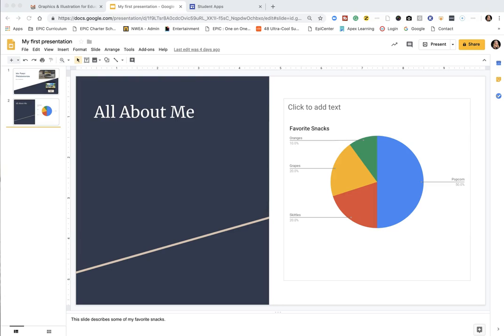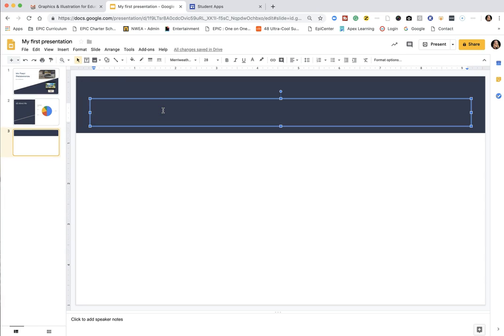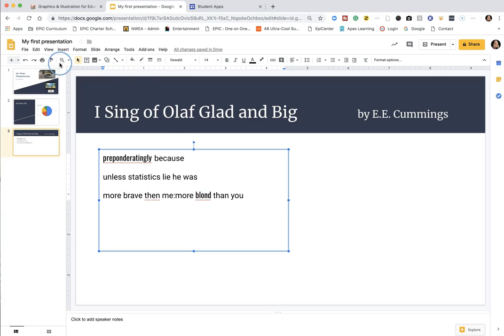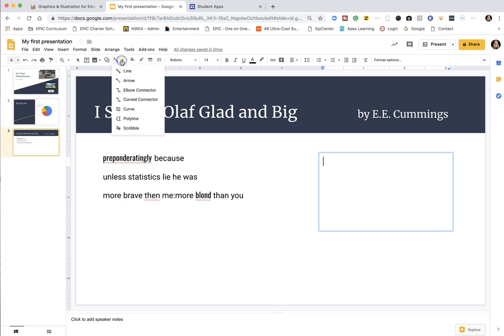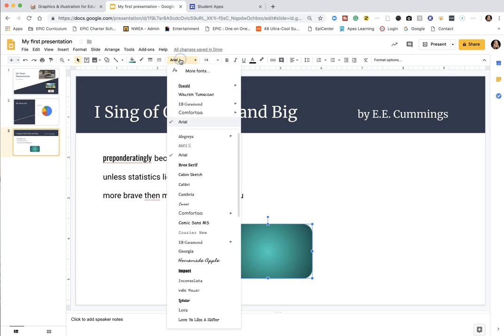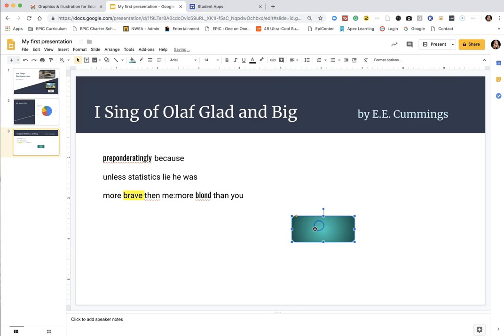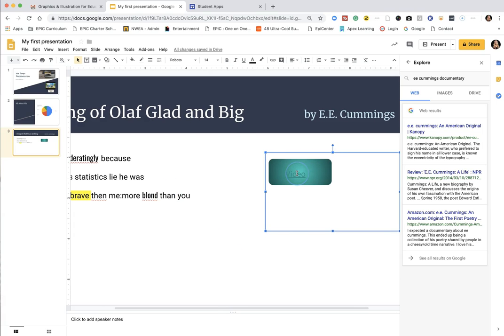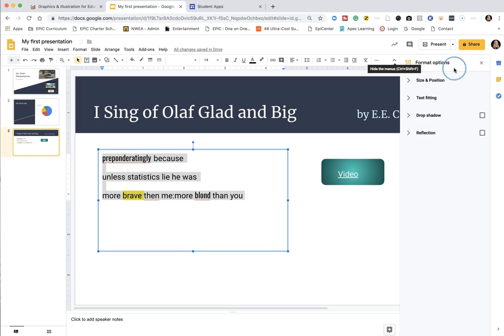Customize your Google Slide